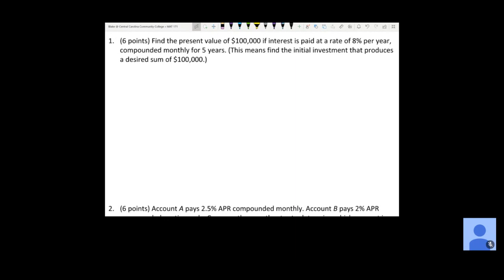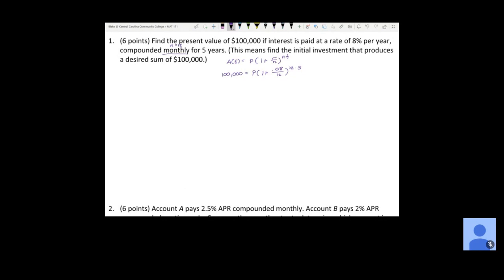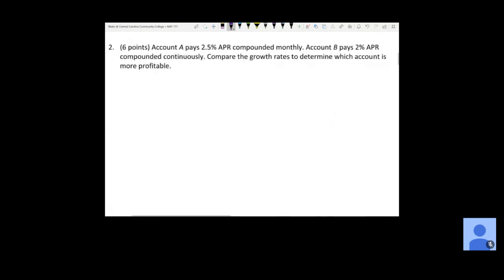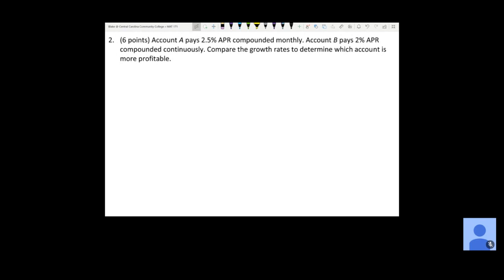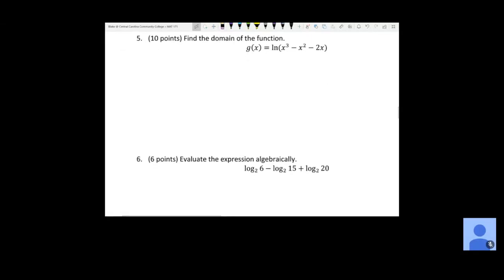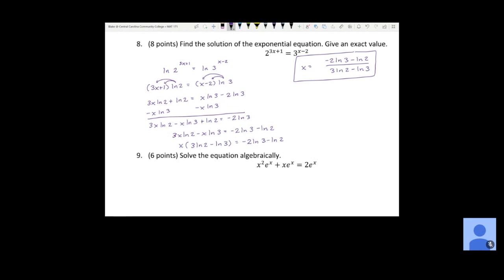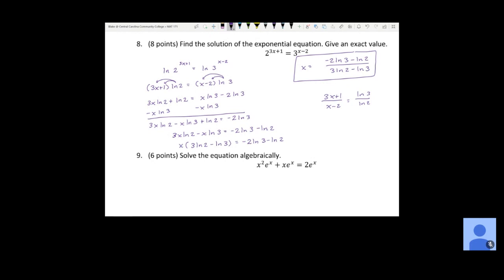MAT 171 LC2 4 22 21